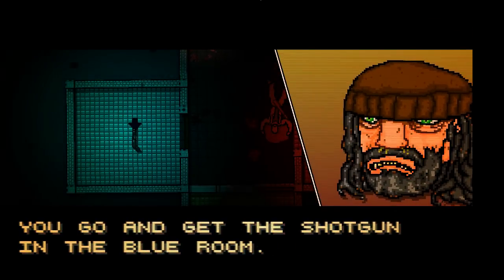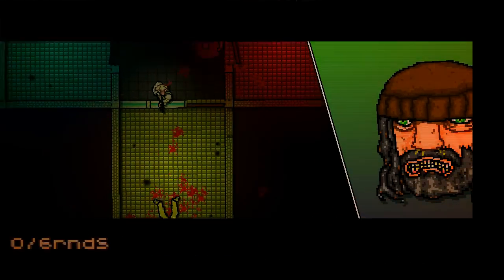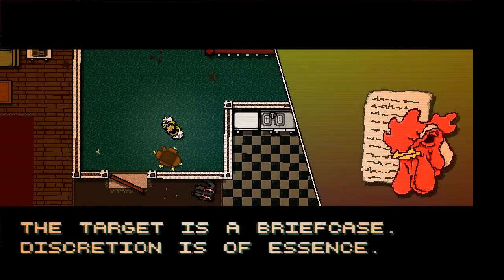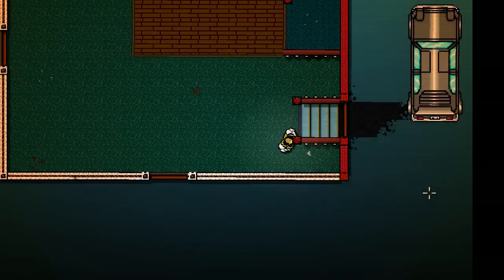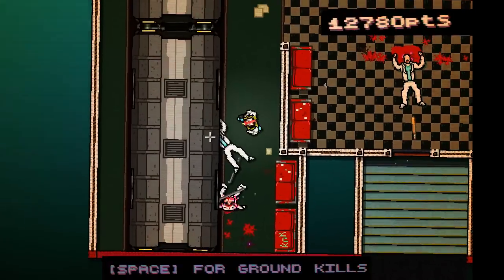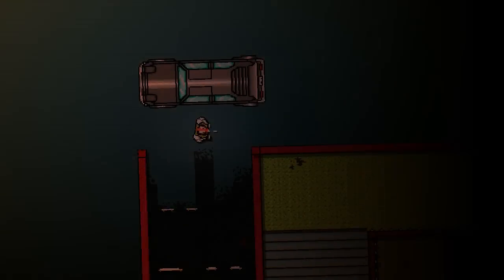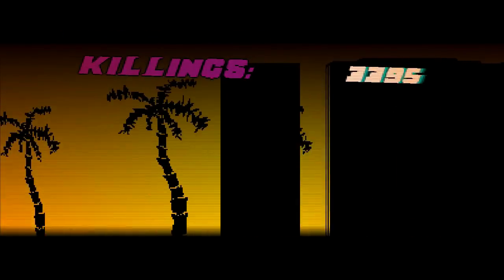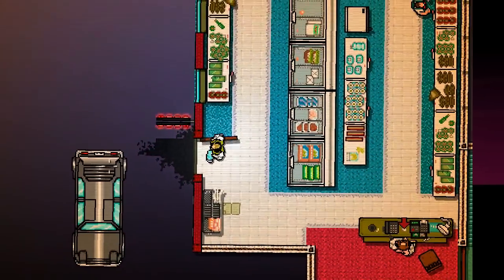Lets Play Some: Hotline Miami: EP1: I'm A Mexican Rooster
This my first episode of hotline Miami. Remember to watch in HD!